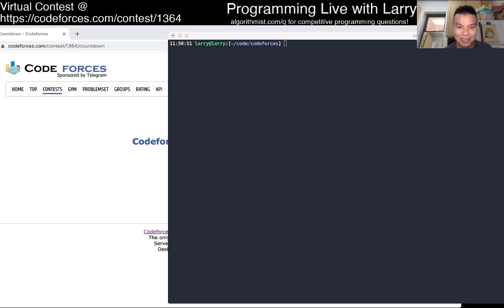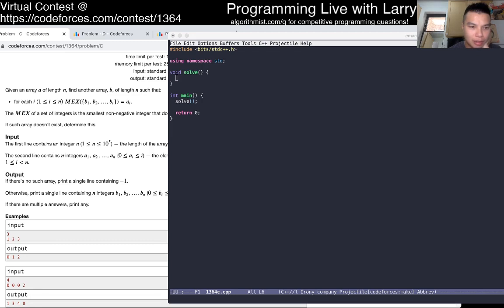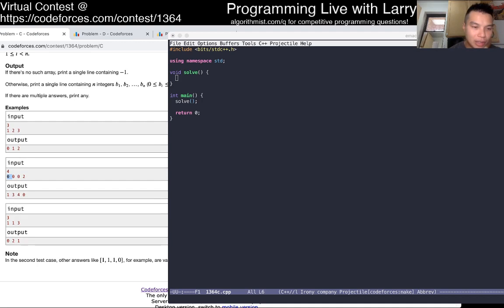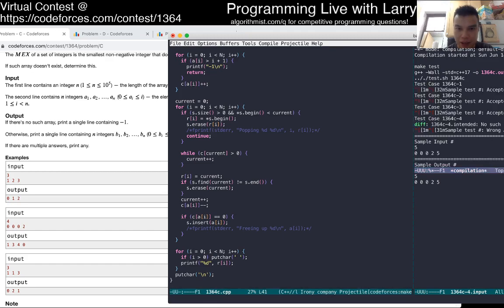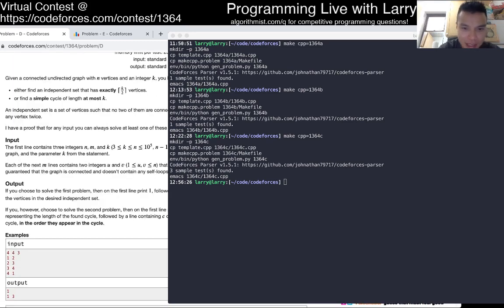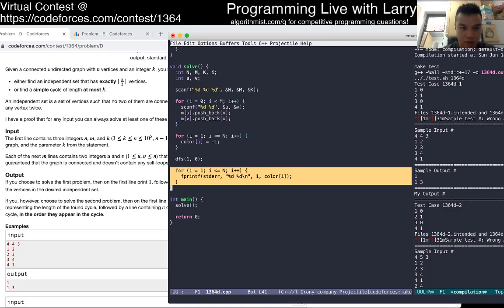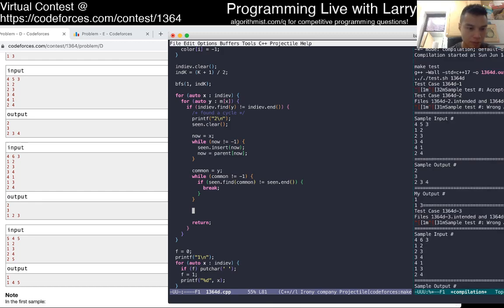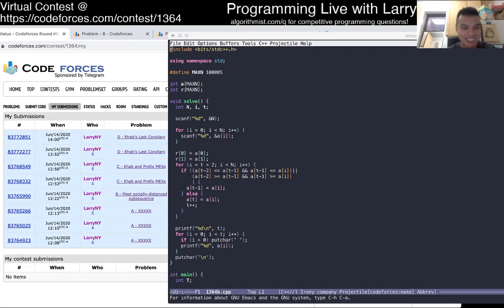Purple Codeforce Round #649 Experimental Screencast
Trying a screencast of the Codeforce Div 2 Round #645 - This is new, so let me know what you think!